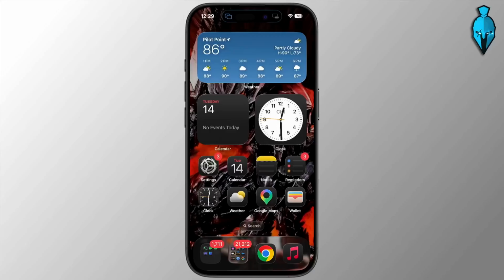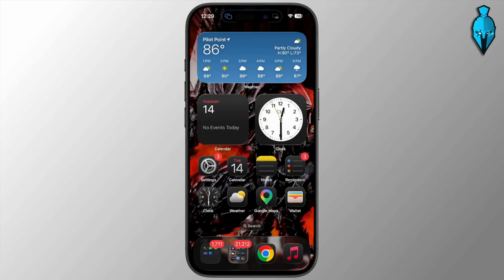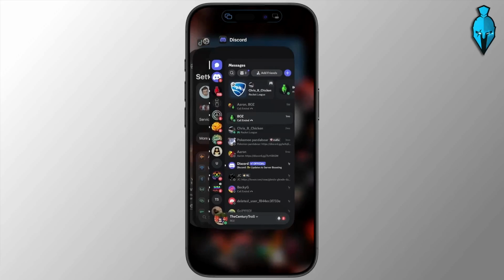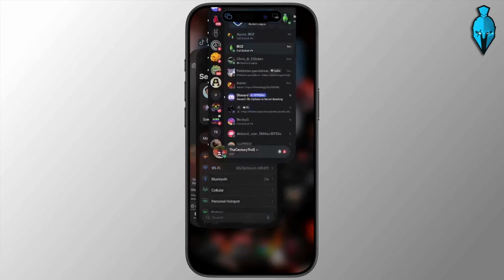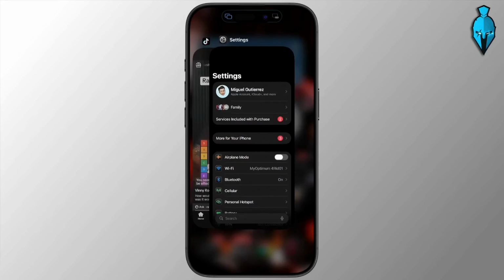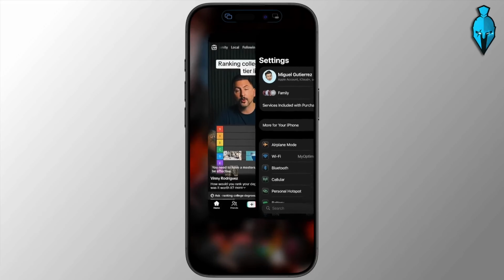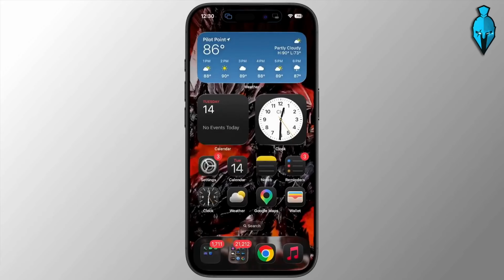iPhone 17 How To Close Apps & Multiple Apps At Same Time - Full Guide